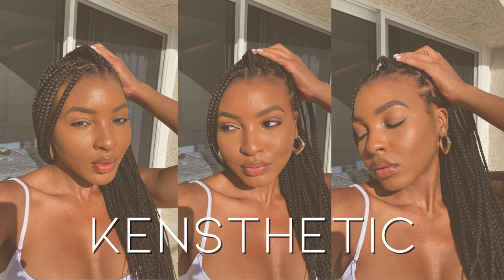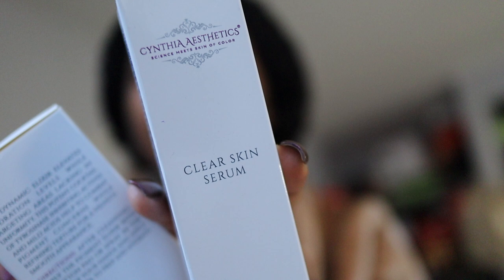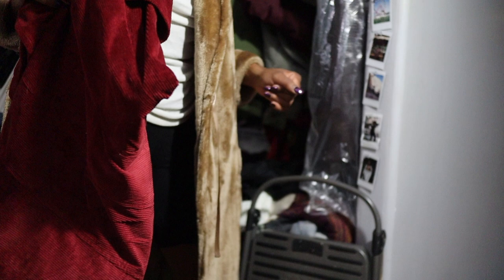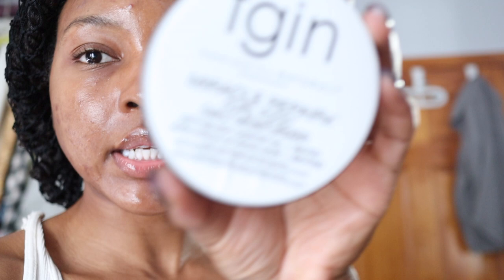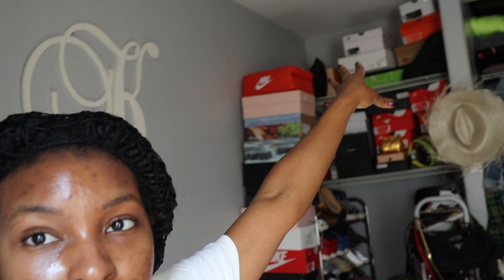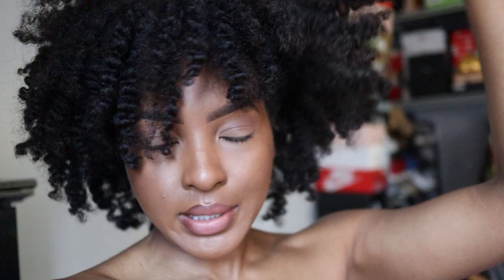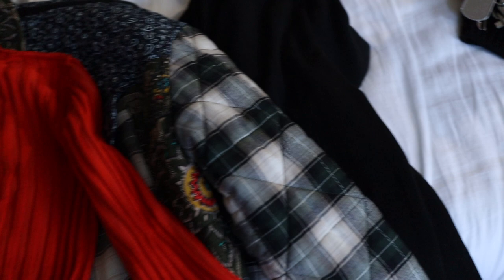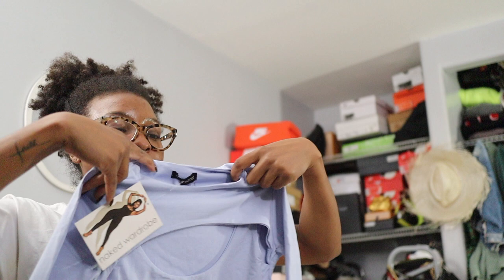VLOG | PHOTOSHOOTS, SHOPPING HAULS, DINNER DATE + MORE | KENSTHETIC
Hey Loves,

Another week, another vlog! This week I went to two photoshoots, dinner with my cousin and lots of shopping lol. I hope you all enjoyed this video!

ITEMS MENTIONED IN VIDEO:

November 6:
TGIN Green Tea Leave In Conditioner
Antibacterial Soap

November 8:
TGIN Curl Food Daily Moisturizer
Carhartt Hat

November 12:
Naked Wardobe Bodysuit
Dermalogica Cleanse & Glow Gift Set
Wolford Dress

November 13:
Fenty Skin Butta Drop
Envy of NY (Items Coming Soon!)

▷FAQs:
➥Ethnicity:
     Dominican (West Indian)
➥Hair Type:
     4b/4c & low porosity
➥Place of Residency:
     New York
➥Age:
     27